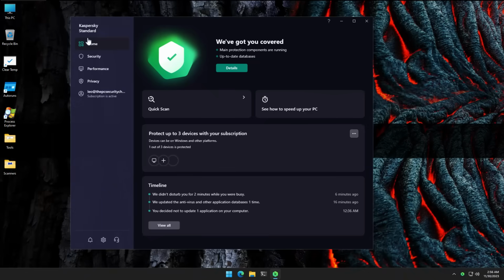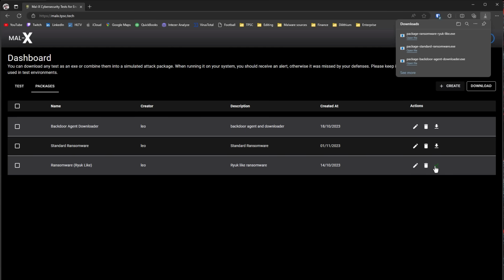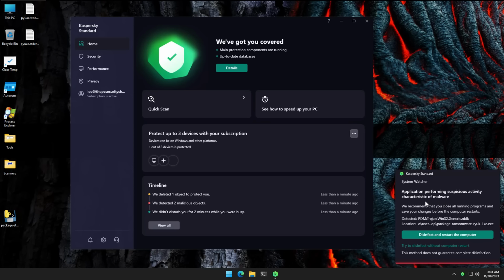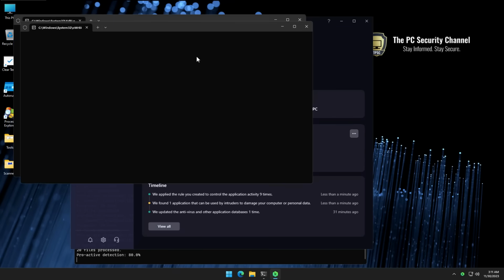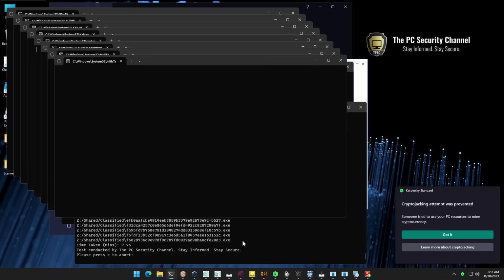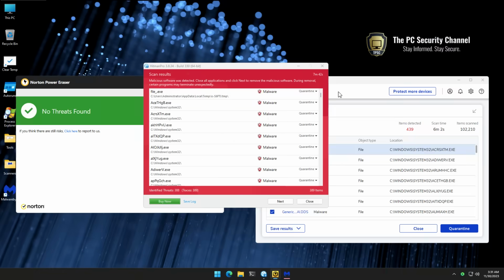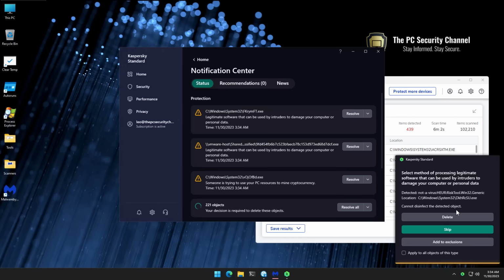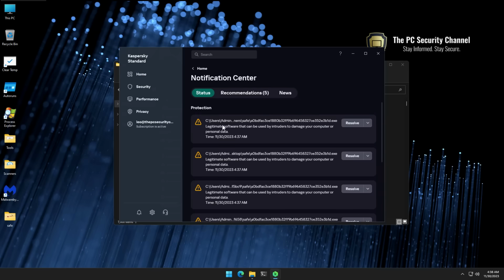Kaspersky vs 2000 Malware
Kaspersky tested against 2000+ Malware samples as well as new attack simulations to represent zero day malware through Mal-X. How did it fare? Let us know your opinion in the comments. Link to product tested
Kaspersky and Russia? My thoughts

Kaspersky is one of the members of our annual Mal X programme so they receive additional test reports and data from us. However, all public tests are conducted fully independently with no interference.